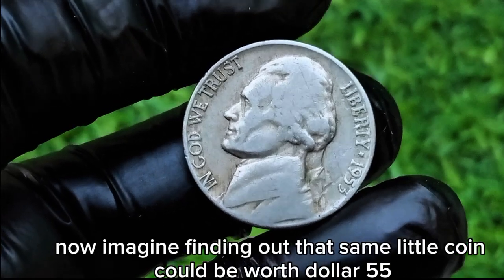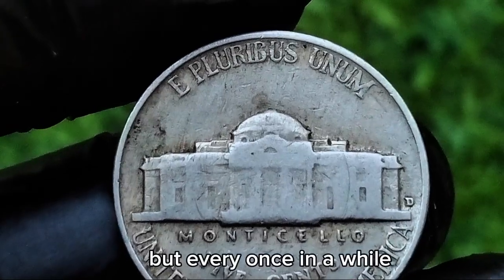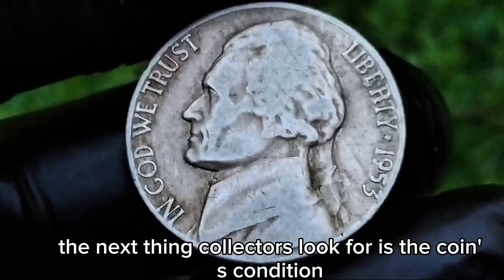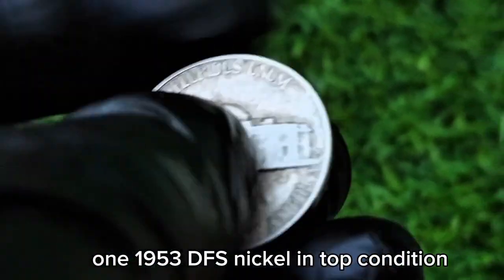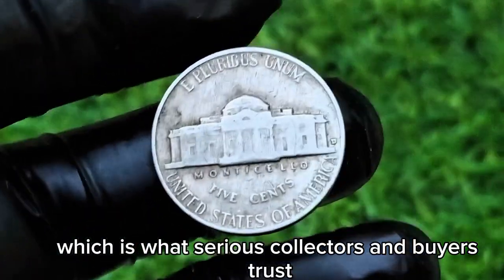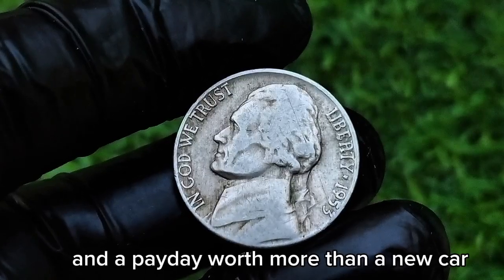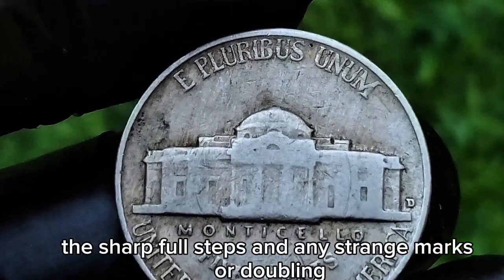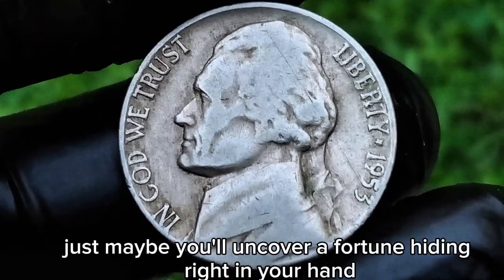Most Valuable Jefferson Nickel Ever Found!Rare Jefferson Nickel Hiding in Circulation!”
Have you ever wondered if your Jefferson nickel could be worth more than face value? 🪙 In this video, we explore some of the most valuable and rare Jefferson nickels that collectors are hunting for right now. These coins might look ordinary, but some are worth hundreds or even thousands of dollars due to mint errors, low mintage, or unique features.
👉 Watch till the end to see how to spot these rare nickels in your change!